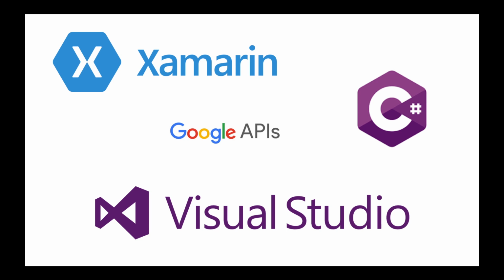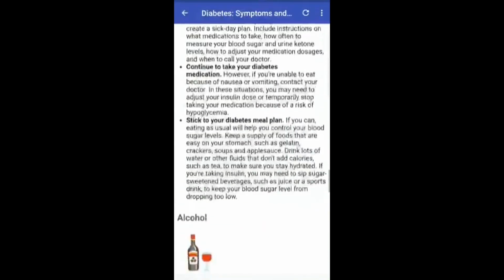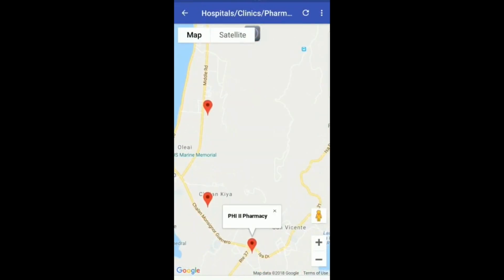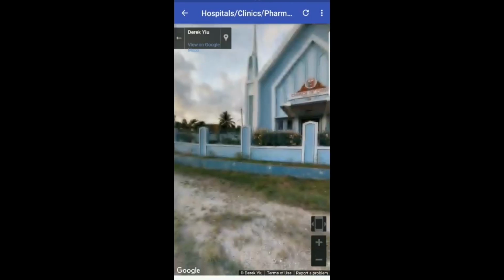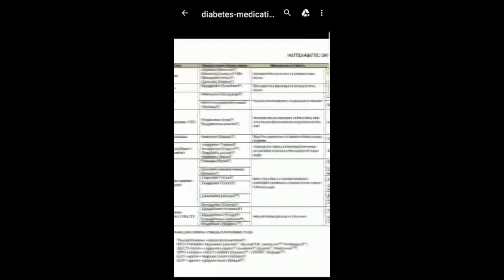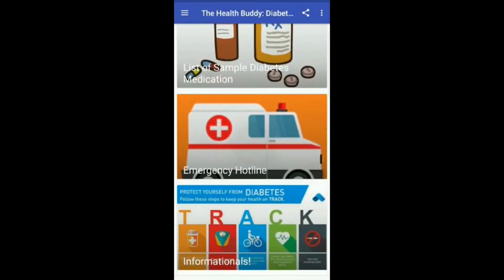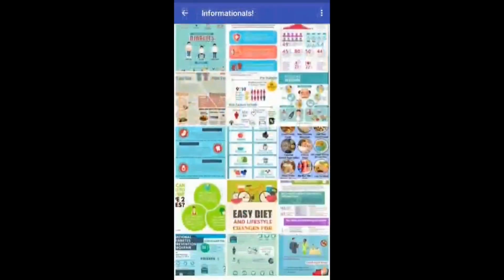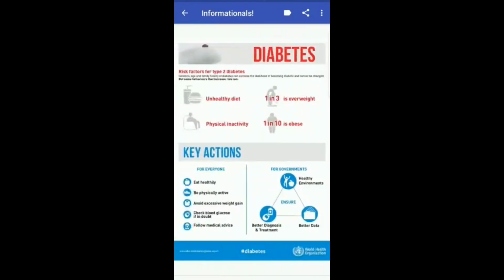Congressional App 2018 - The Health Buddy